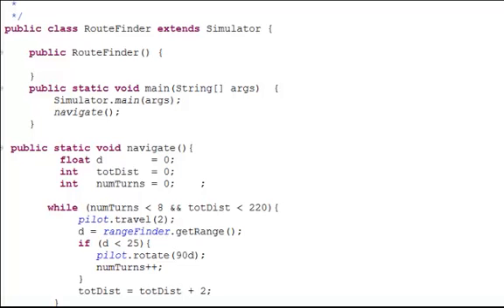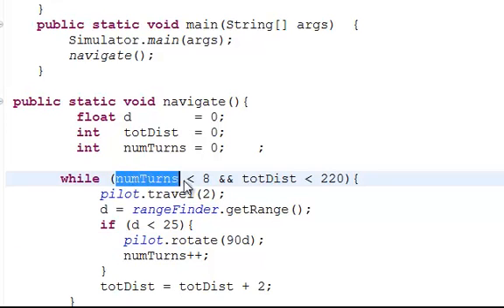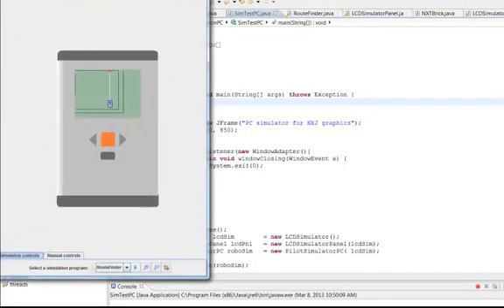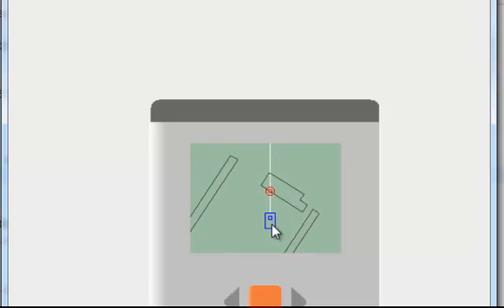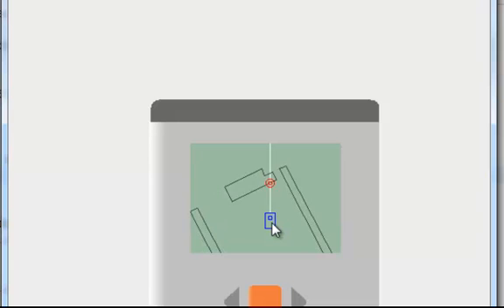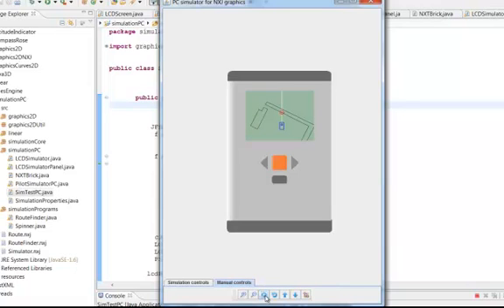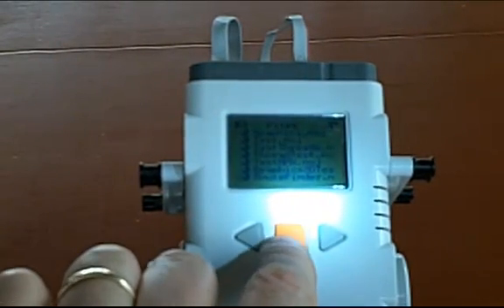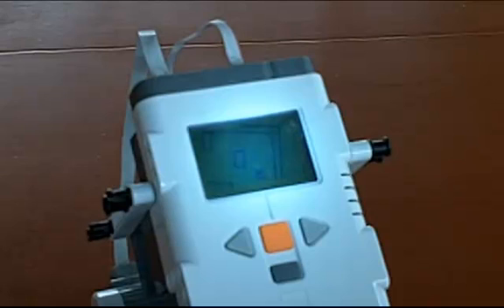Java 2D simulator for the NXT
A 2D robotics simulation package that can run on a PC and on a Lego NXT brick